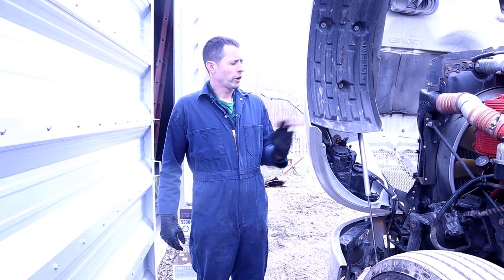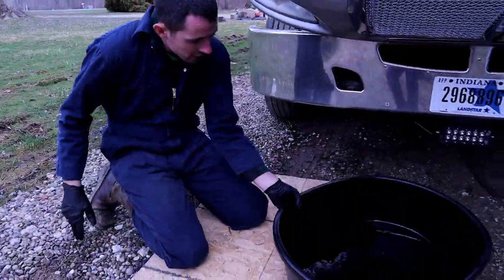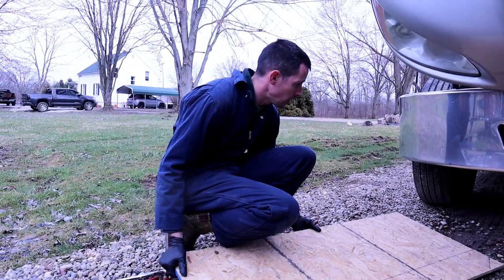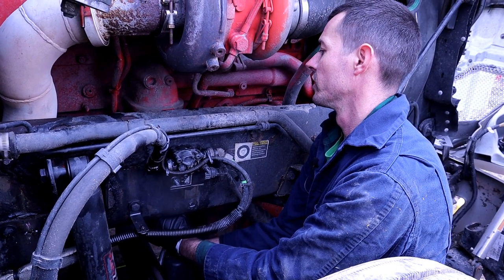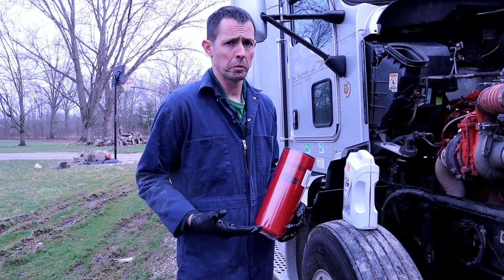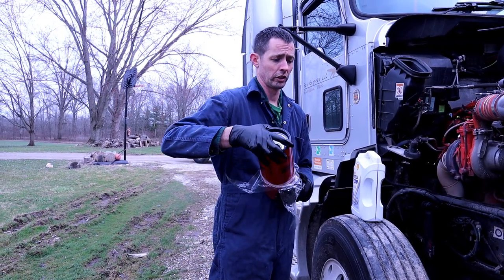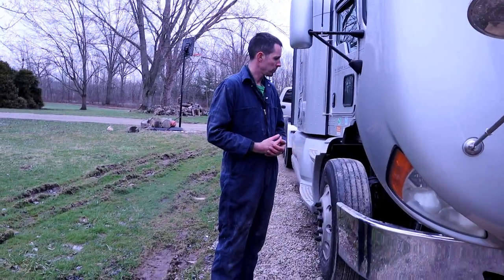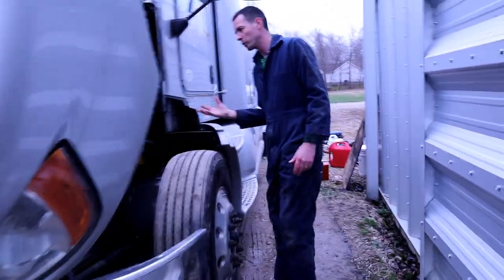Semi Truck Oil Change Instruction - Step by Step Instruction | Owner Operator Truck Repair DIY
Ryan's Truck is Kenworth T660. The filters he used for his trucks are:
Oil Filter Baldwin Bd50000
Fuel Filter - Baldwin BF9885
Primary Fuel Filter is Baldwin PF9928

📢Exciting News:
► DPFDiscounter.com

Business Info:
► Address: 1120 High Ave SW Canton, Ohio 44707